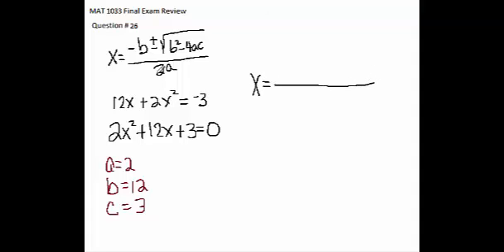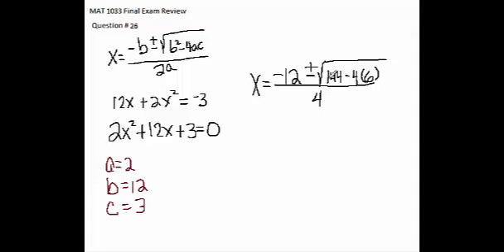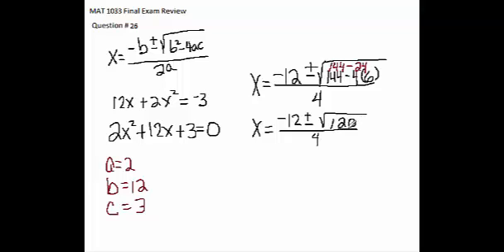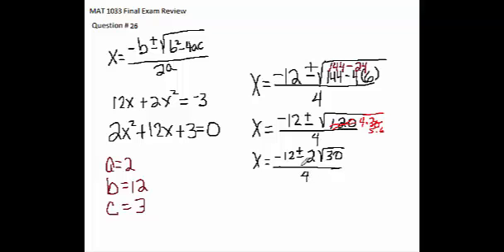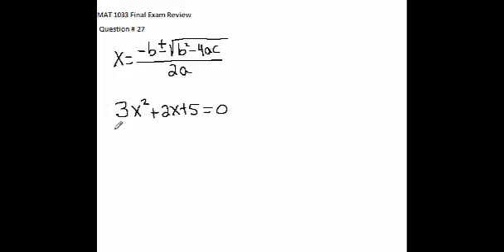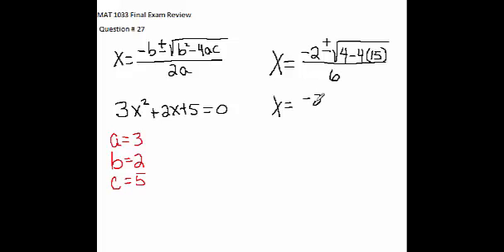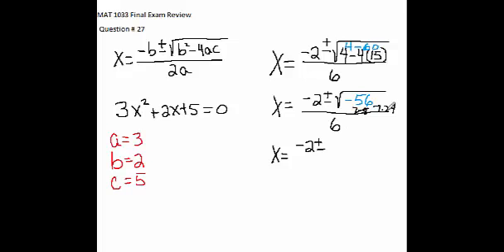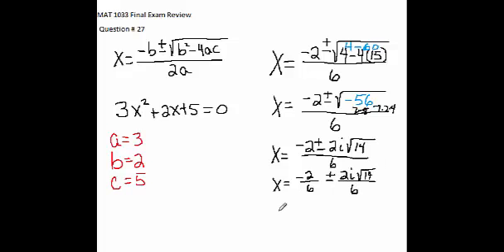MAT1033 Final Exam Review Q26 and 27